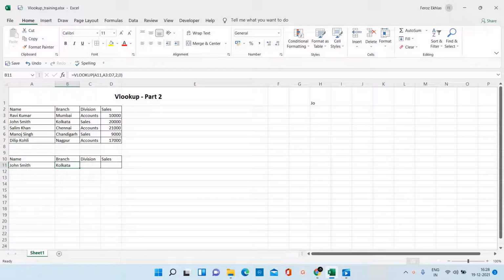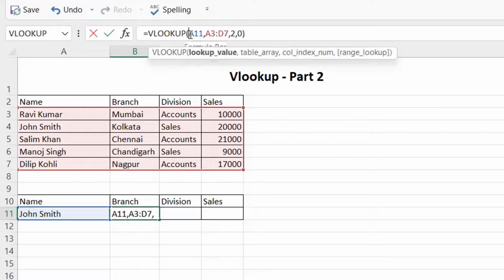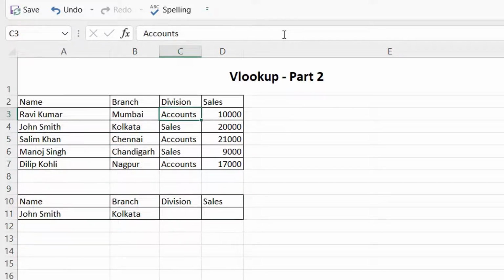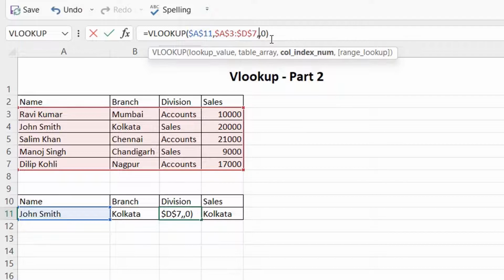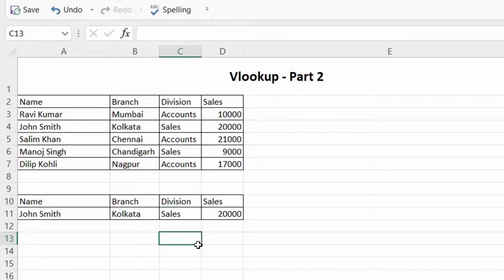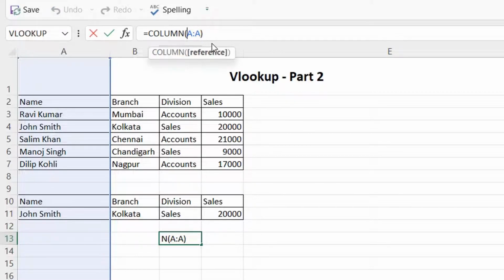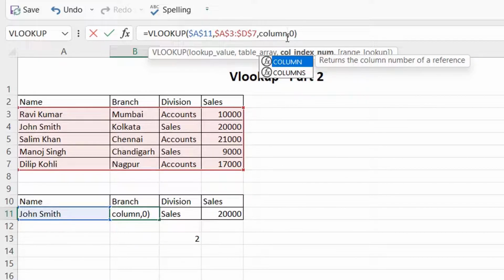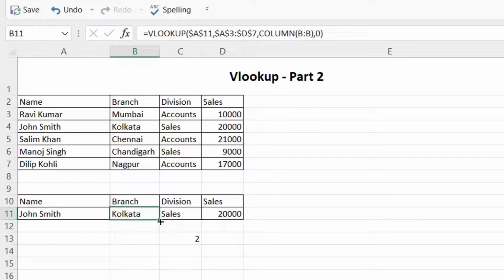Excel VlookUp Basic | Part 2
Basic things about vlookup